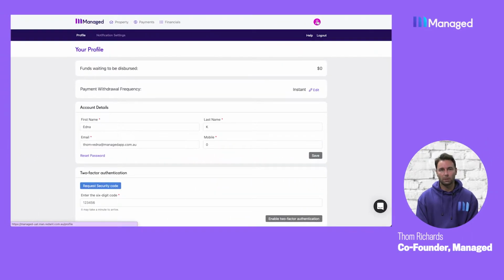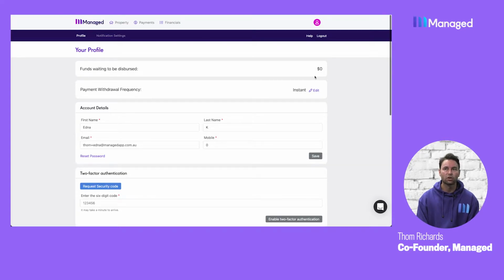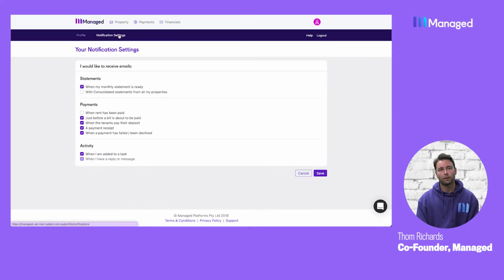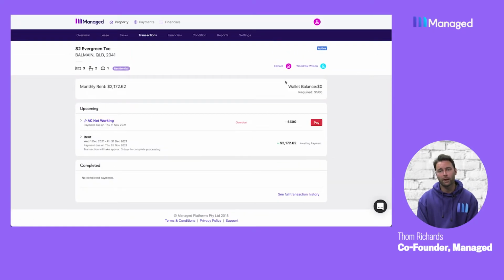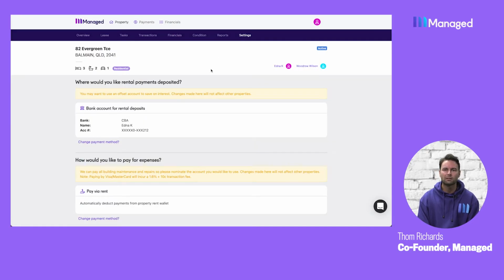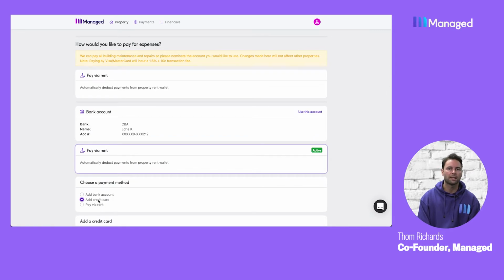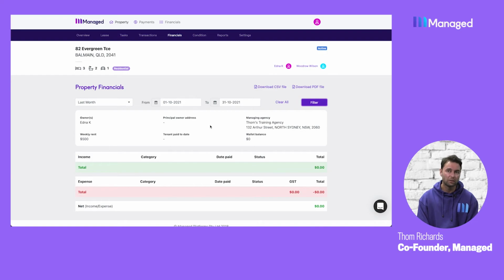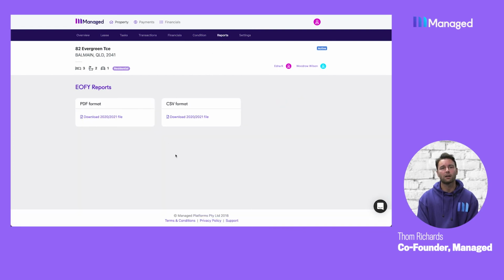11. Owner Payment Experience | Managed Training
Stay on top of finances with Instant payments as an owner on Managed. In this video, we’ll show you how disbursements work in the platform so rent money flows directly and transparently from tenants to owners.

🔑 What you’ll learn:
How disbursements are processed in Managed
Tracking payment flow from tenant to owner
Tips to ensure smooth, timely, and transparent disbursements

With Managed, disbursements are automatic, secure, and fully auditable — saving time while giving owners and agencies complete visibility.

👉 Watch now and learn how disbursements work in Managed.